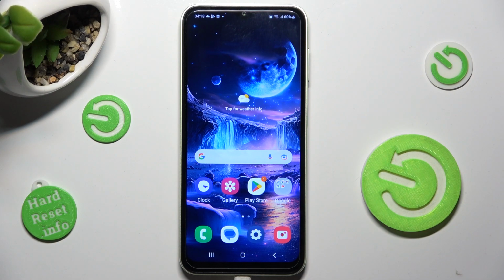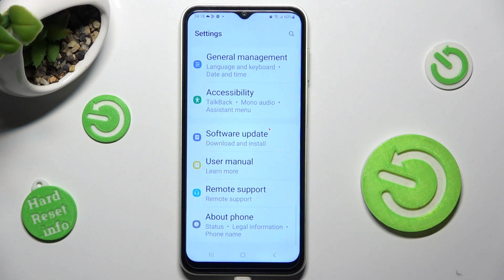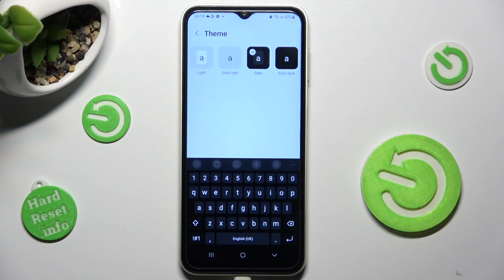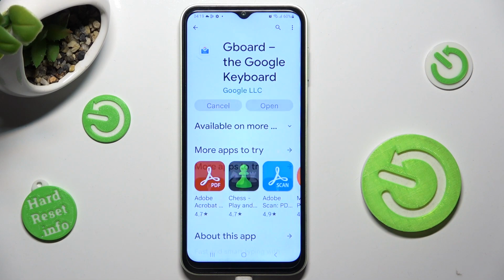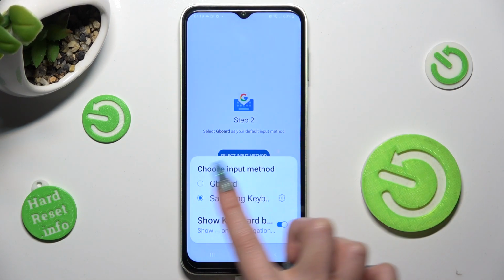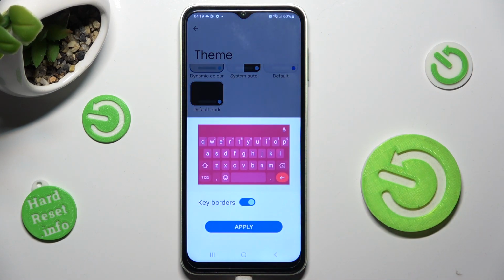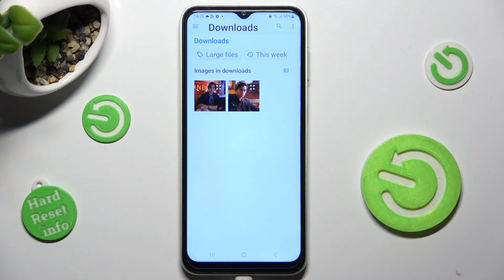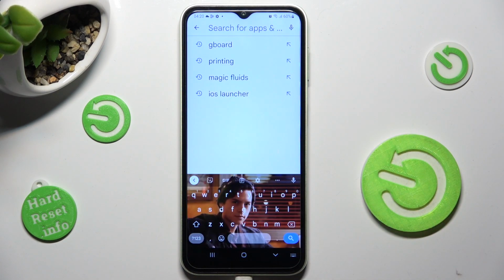How to Change and Customize Keyboard Theme on Samsung Galaxy F14 - Gboard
Find out more about changing the keyboard theme in Samsung Galaxy F14:
Hi, All. Are you wondering how to change the keyboard theme on Samsung Galaxy F14? If yes, this tutorial is for you! Our expert will show you how to download and install the Gboard app. Then, we will use it to choose and apply a new keyboard theme. Make your keyboard look brand new by watching the video. If you want to know more about your Samsung Galaxy F14, visit our YouTube channel.

How to add a new keyboard theme to Samsung Galaxy F14? How to Customize Keyboard Theme with Gboard on Samsung Galaxy F14? How to Set Keyboard Theme in Samsung Galaxy F14? How to access Gboard on Samsung Galaxy F14?